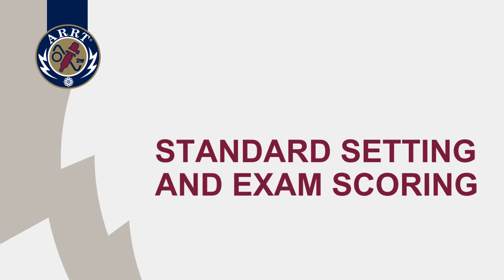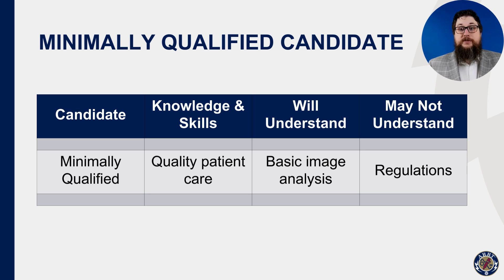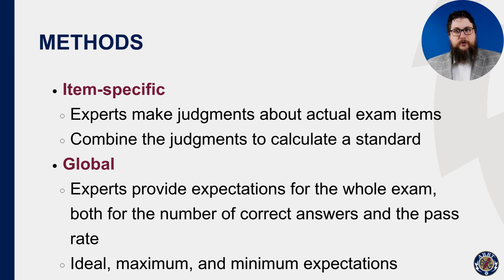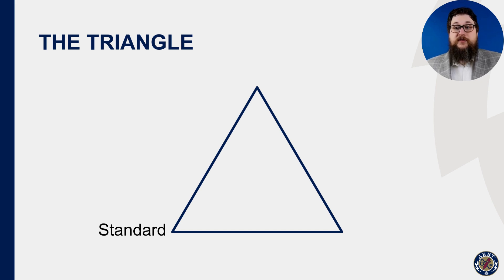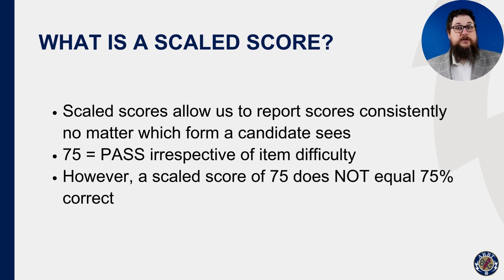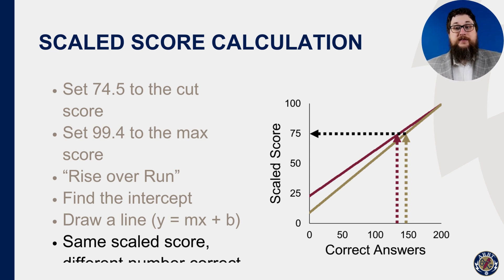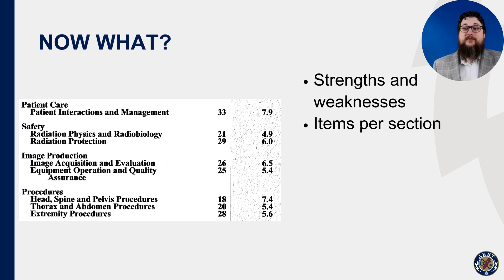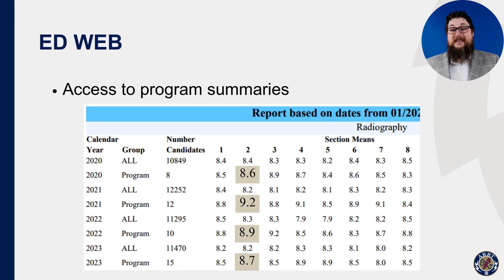Discover ARRT: Standard Setting and Exam Scoring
Welcome back to Discover ARRT. This video features Zachary Siegel, Psychometrics Manager at ARRT. He talks about standard setting, exam scoring, and the tools available for you and your students.